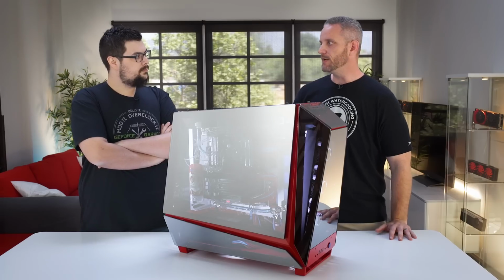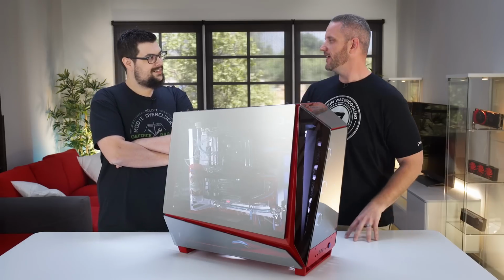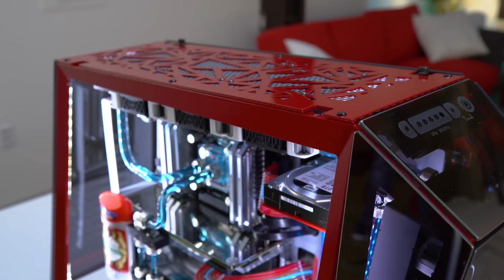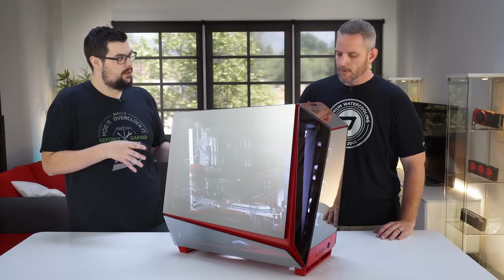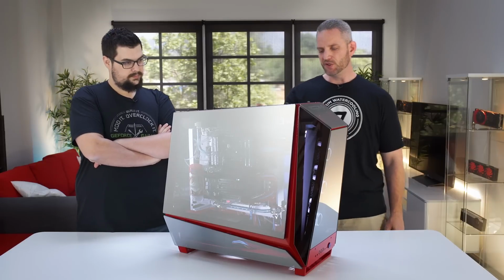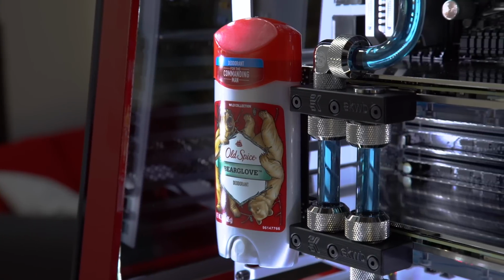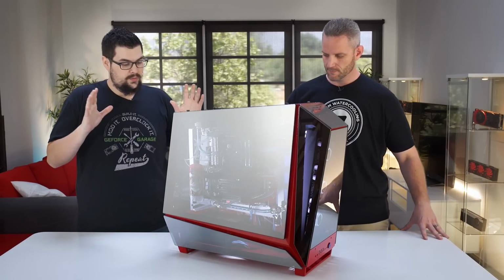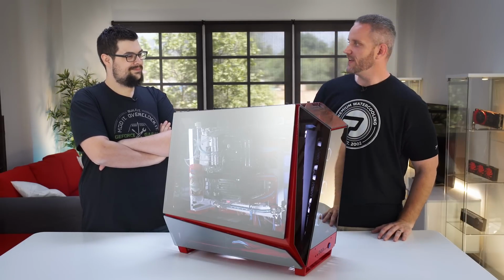GeForce Garage - The Old Spice Build for Terry Crews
Last year Terry Crews decided to dip his toes into PC gaming by building his first rig, and has since been bitten by the PC bug.  When tech reviewer JayzTwoCents called up GeForce Garage to help with a custom build specifically for Terry, we couldn't refuse.

Specs:
-InWin Tou 2.0
-2x NVIDIA TITAN Xp w/ custom Bearglove SLI bridge
-Intel i7-6950X
-ASUS X99-E-10G WS
-Corsair Dominator Platinum 32GB Special Edition #94

Share your mods with us!